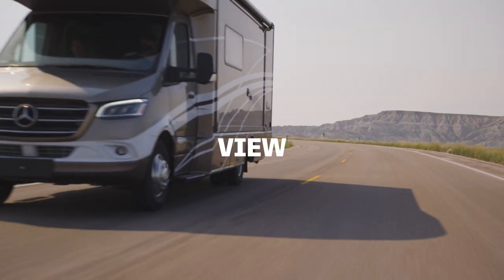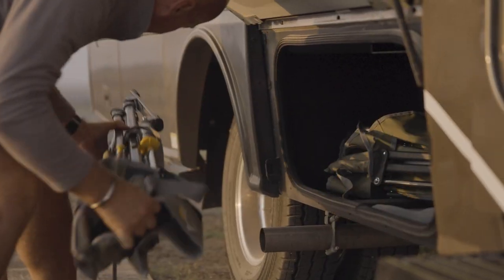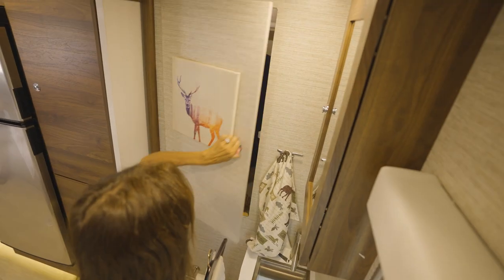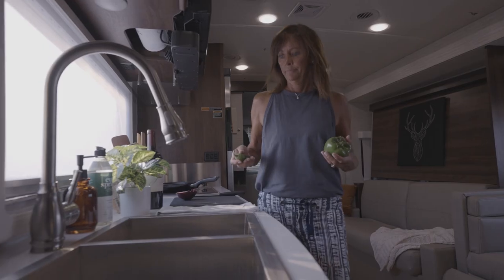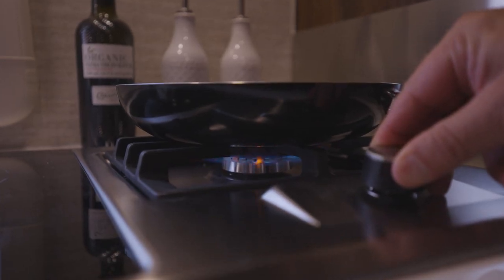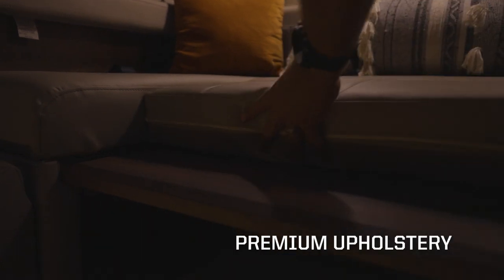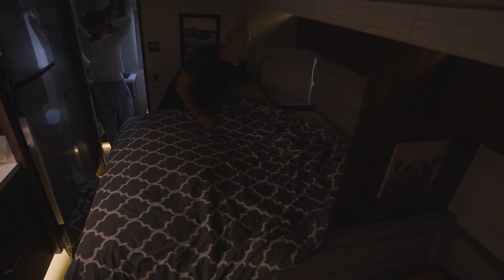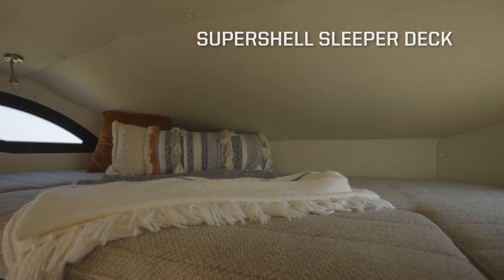Quick Tour: Winnebago View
Take a tour of the Winnebago View! Showcasing boundless freedom combined with upscale comfort, the View® is designed to create memories that last lifetimes. With luxurious details and features throughout, the View’s industry-leading amenities promise an unparalleled Class C experience. And with the new, dependable diesel-powered Sprinter chassis, you can stay in control, even off-grid.